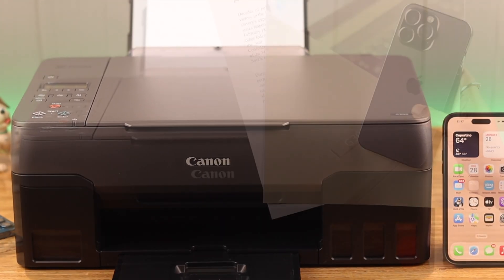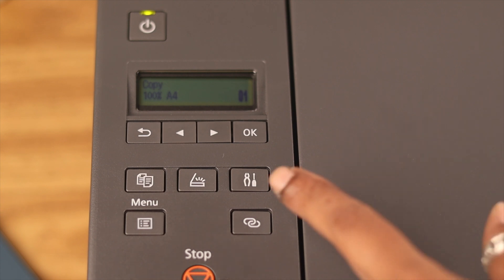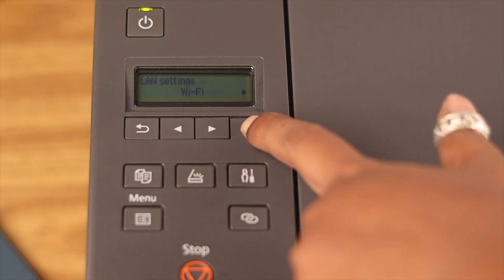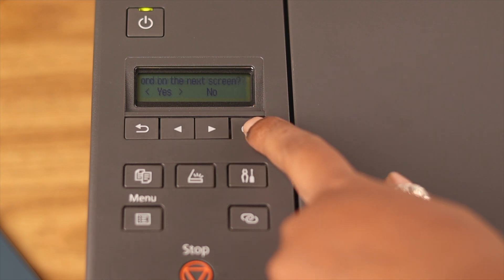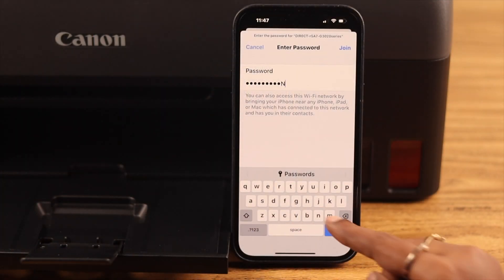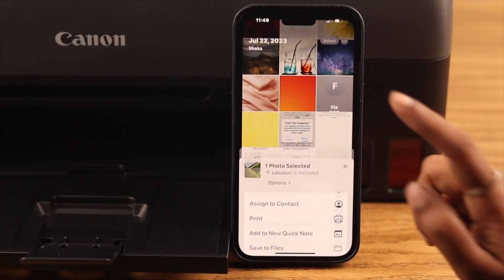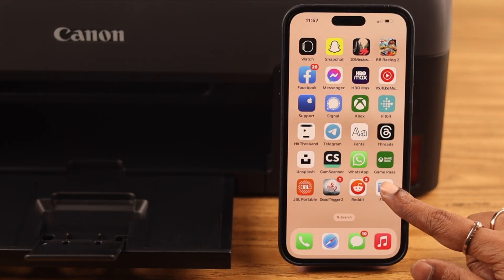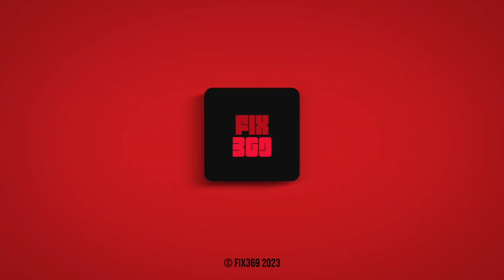Print From iPhone to Canon Pixma Printer! [AirPrint]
Do you know it’s possible to wirelessly print Documents/Pictures on a Canon Pixma G Series Printer directly from your iPhone? Wondering how to set up wireless printing from your iPhone on your Cannon G series Printer?

In this video, we will show you the 3 steps you need to follow to set up mobile printing on Canon Pixma G3020, G5050, G3411, G6040, G6050, or any G Series Printer using Wireless Direct’, so you can air print documents or images from iPhone 15/14/13 Pro Max or other iPhone easily.

0:00 Can you print directly to Canon Printer from iPhone?
0:22 Step 1: Enable Wireless Direct
1:21 Step 2: Connect iPhone with Printer
1:53 Step 3: Wirelessly Print Photo/Documents